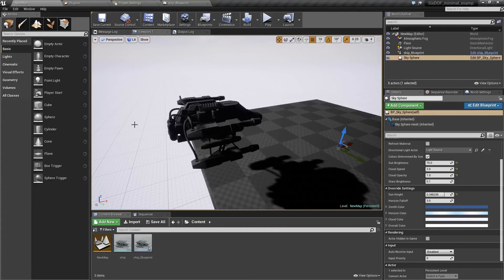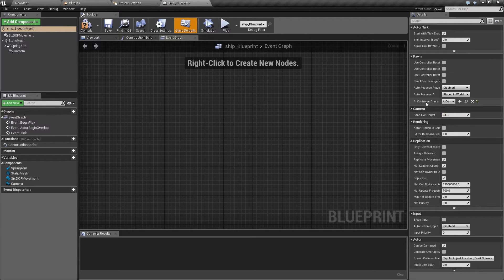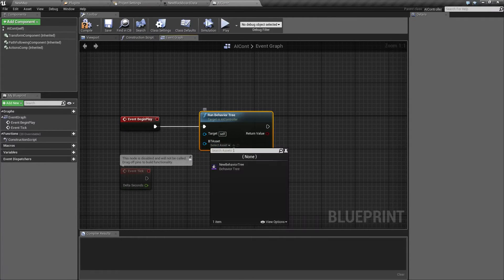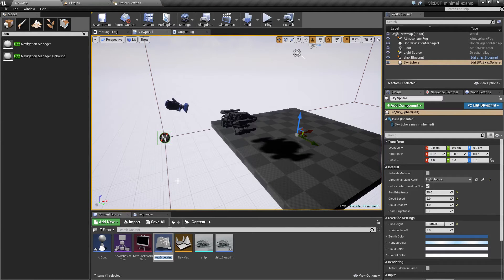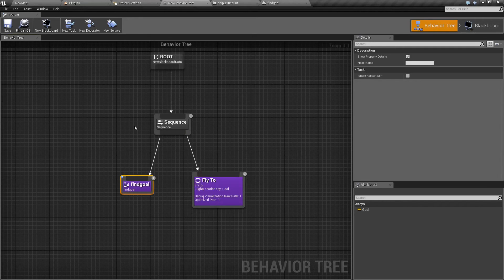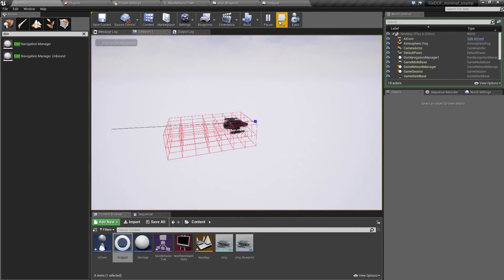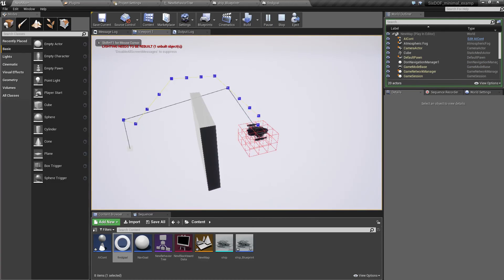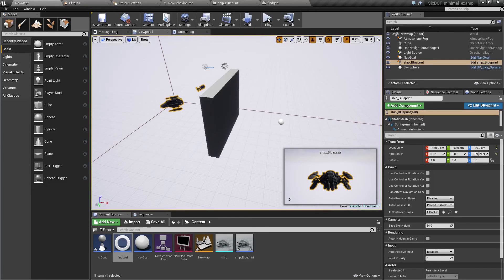SixDOF & DoN's 3D Pathfinding tutorial